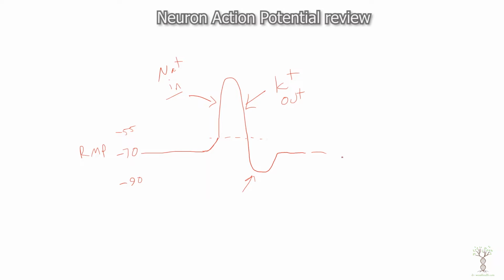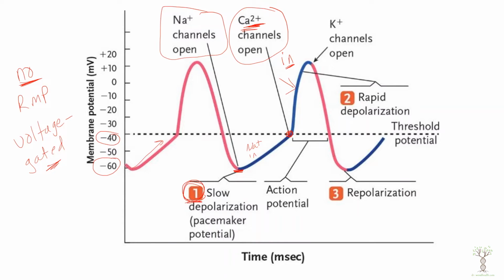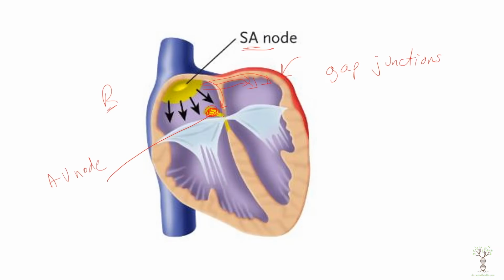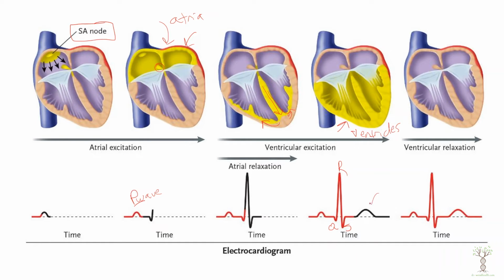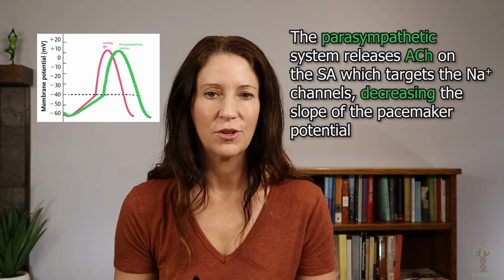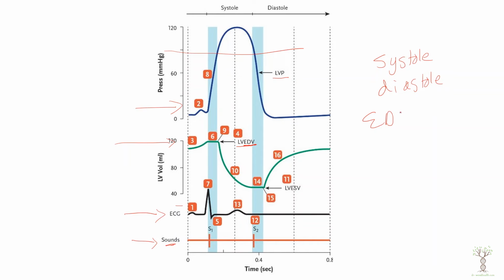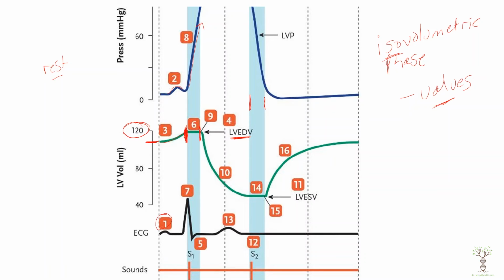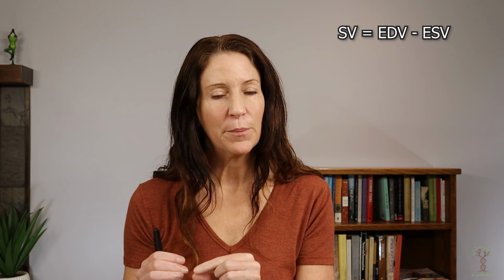Cardiac Conduction System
Contractile, excitable, and conducting cells 0:04
Quick review of Action potential in a neuron  1:36
Pacemaker potential and SA node action potential 3:34
Electrical conduction through the heart 6:08
ECG 9:58
How ANS increases or decreases HR 12:16
Arrhythmias and PVCs 13:29
Back to cardiac cycle – comparison with ECG 15:37
Calculate stroke volume 22:25
Summary of events 23:08